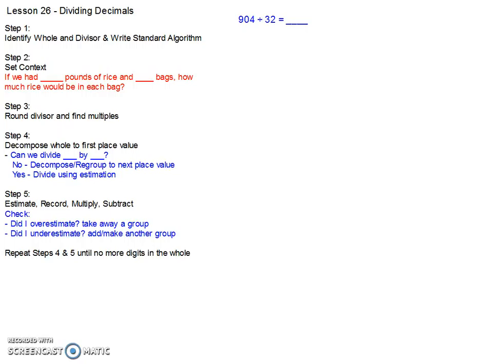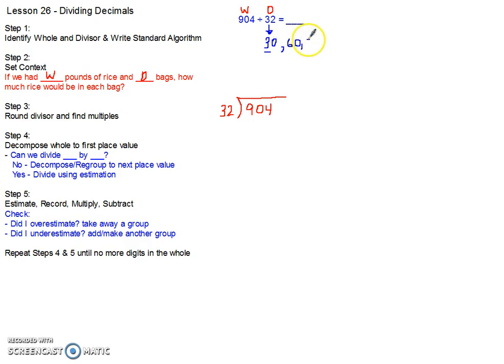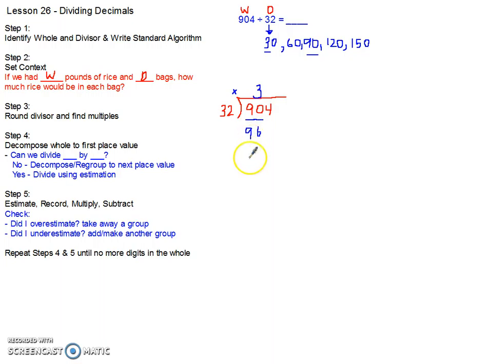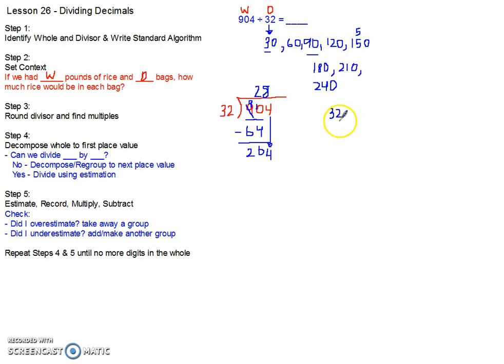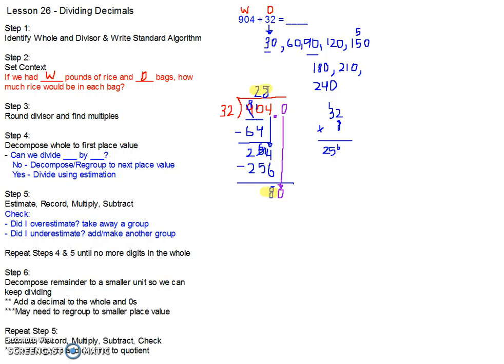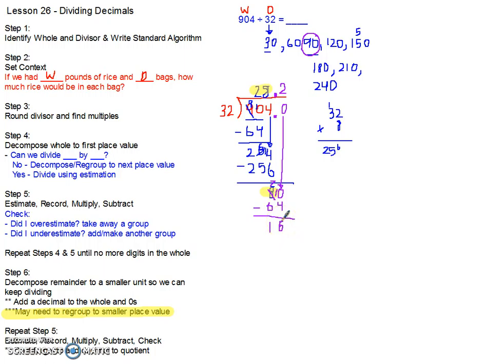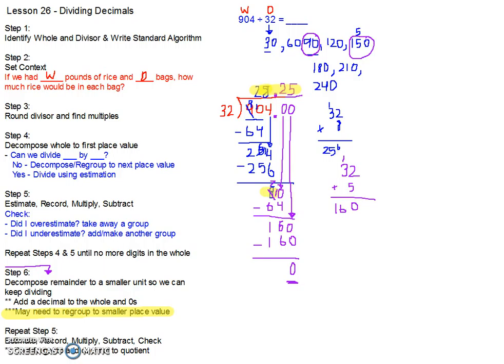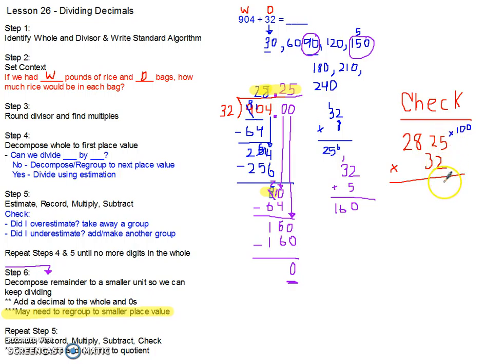Module 2 Lesson 26 Part 1 - Dividing Decimals